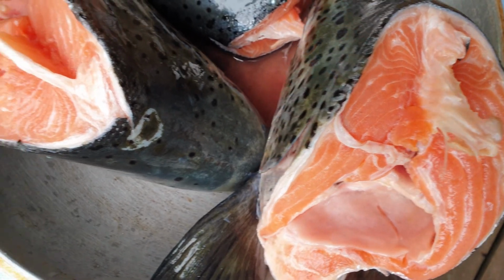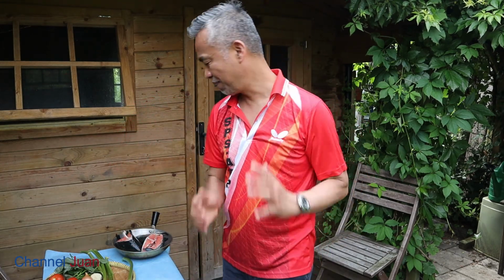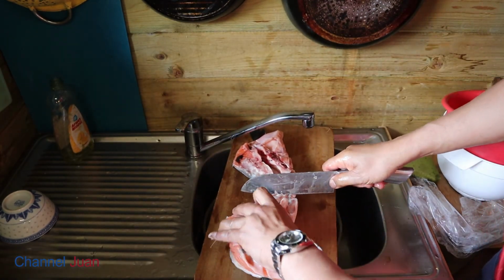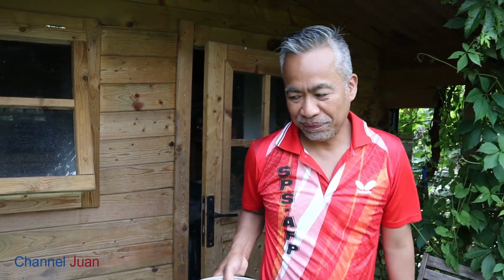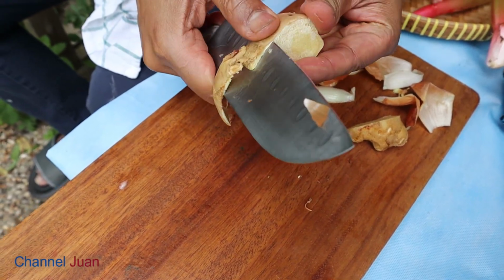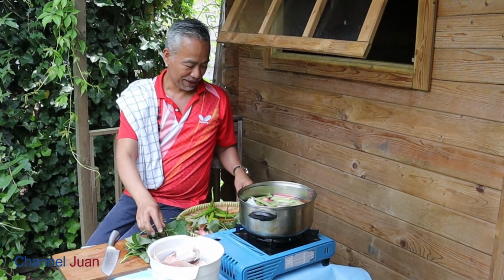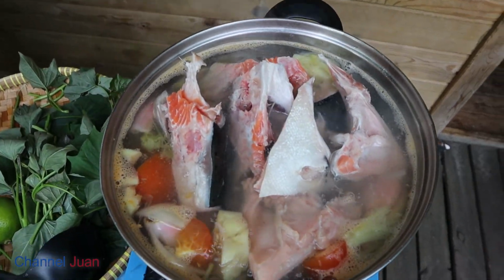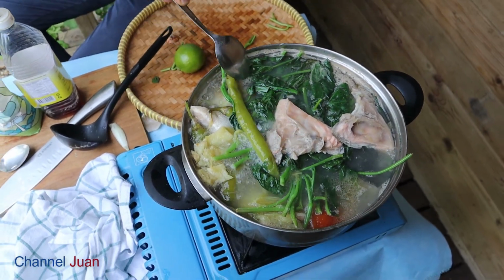Sinigang na Salmon - How to cook Salmon Head Sinigang - less the undesired parts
Sinigang na Salmon
No, it is not Salmon head - it is the best parts from the head to make it more presentable and less scary to the uninitiated.  Today, we are cooking Salmon Head Sinigang - less the undesired parts.
And since we are at the garden, we will be using freshly harvested camote tops and instead of tamarind mix, I am using rhubarb.
Ingredients:
1 kg Salmon (Head & Backbone)
1 pack Sinigang Mix in Tamarind (I used rhubarb instead)
1 bunch camote leaves
2 medium tomatoes
3 pieces green chili
1 white onion
1 Medium thumb size ginger
2 to 3 tablespoons fish sauce or patis
Water